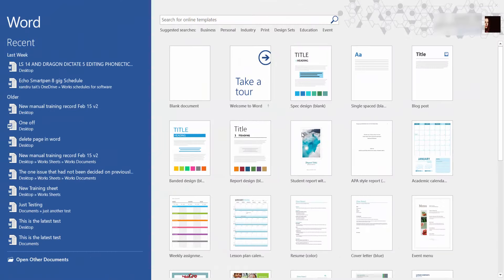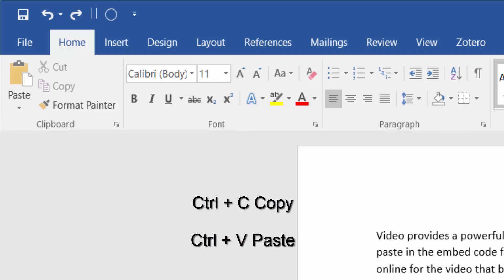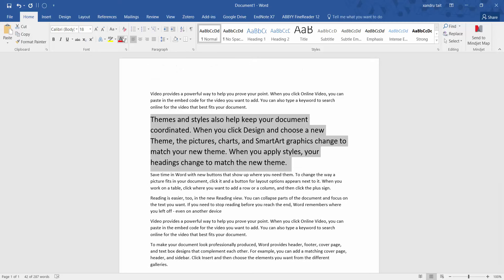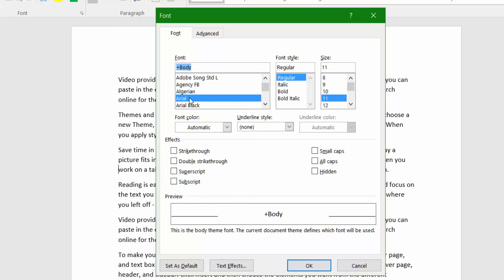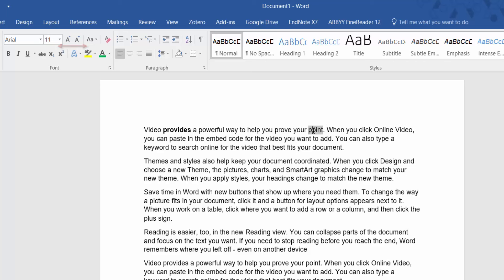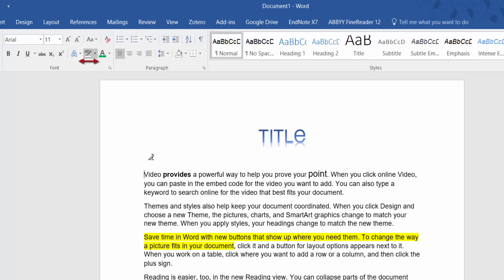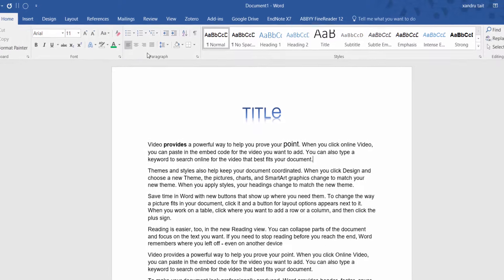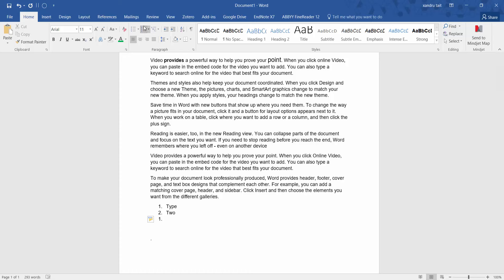Microsoft Word 2016 Part 1 Home Tab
Learn the quick and  basic steps to using Word 2016, such as creating and formatting documents, inserting items into documents, and adding headers, footers and pages to documents.